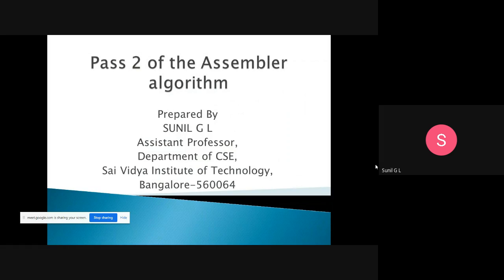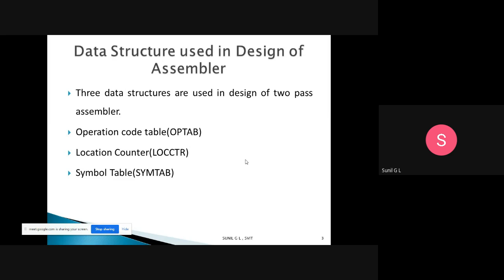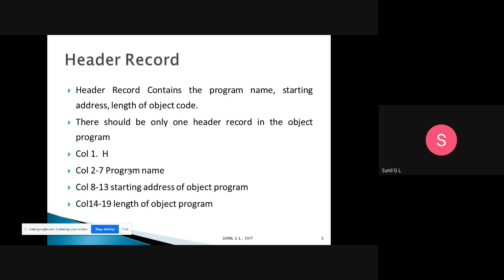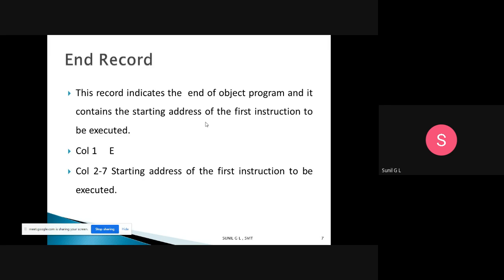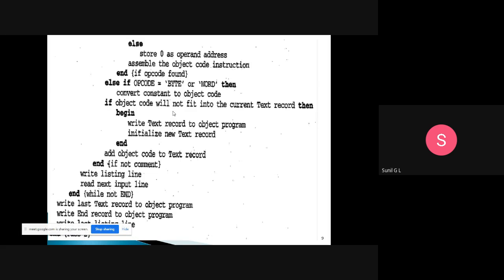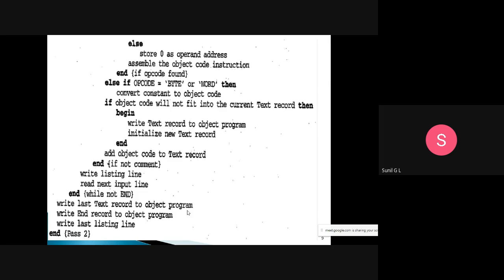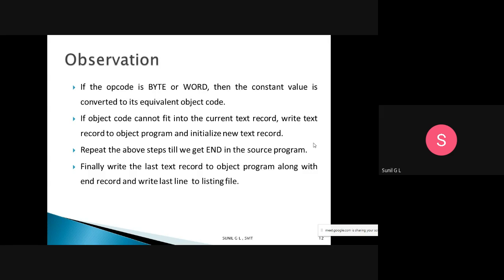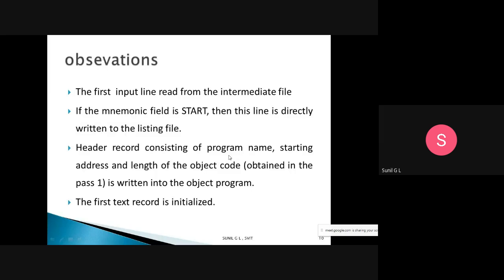Module-1 Pass-2 of the Assemble Algorithm